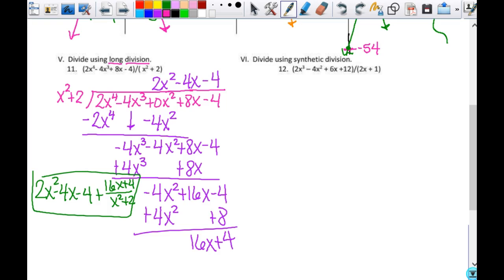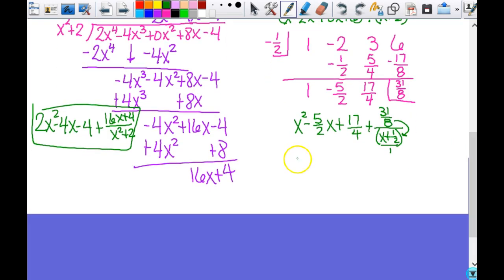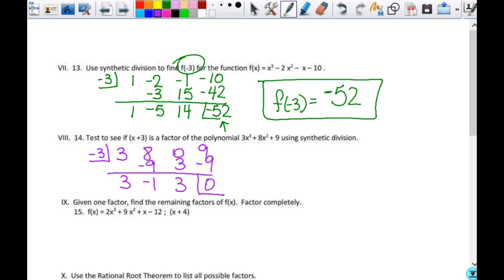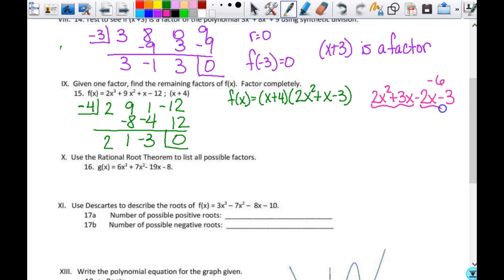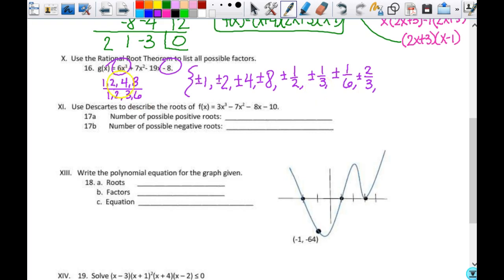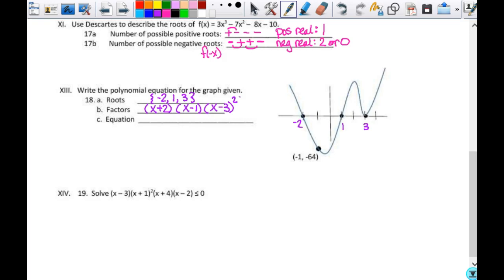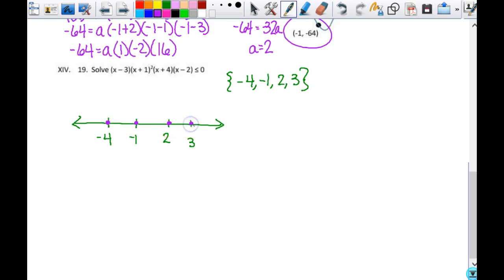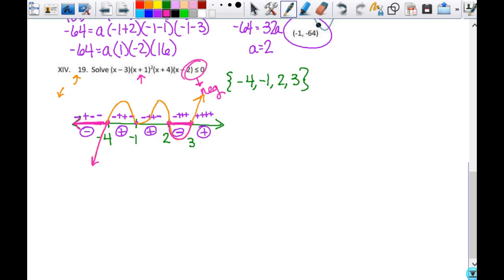Polynomial TEST Review Part 3 2PC1718